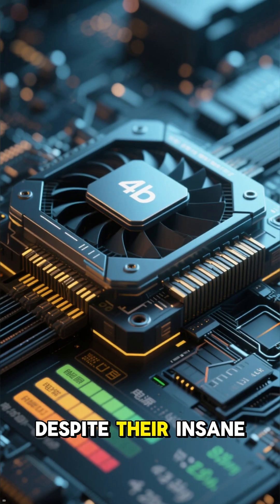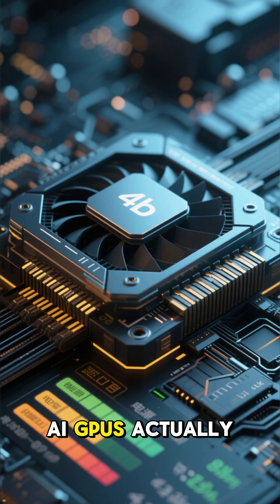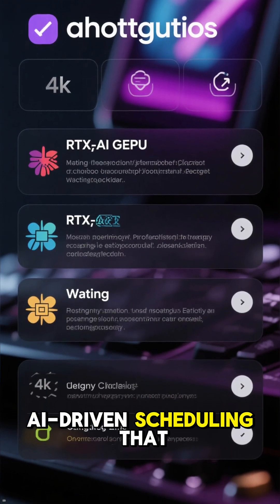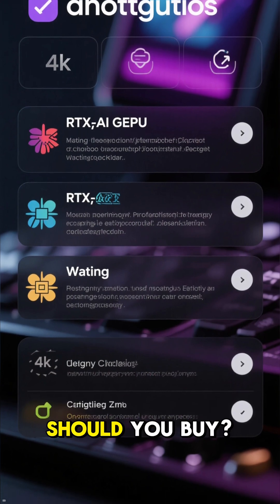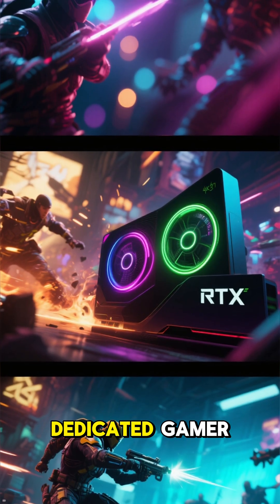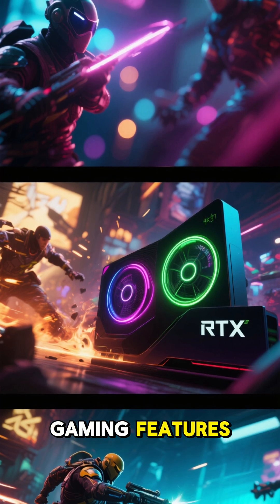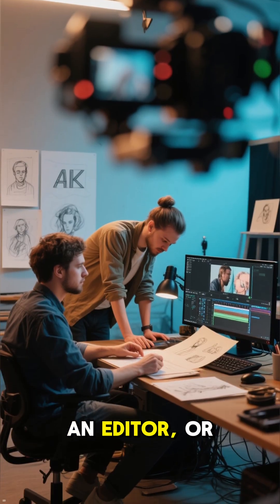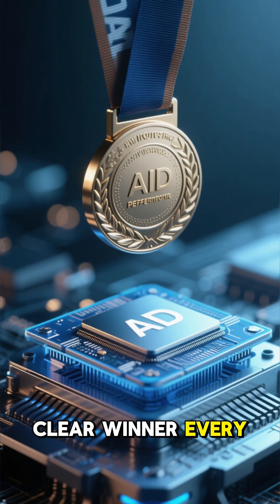RTX vs AI GPUs in 2025 — The REAL Performance Gap Explained! ⚡🤖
GPU technology is evolving faster than ever, and in 2025 the gap between traditional RTX gaming GPUs and new AI-optimized GPUs has become impossible to ignore. This short video breaks down the real differences so you can choose the right card for gaming, editing, or creative AI workflows. 🤖⚡

• Why AI GPUs now include advanced tensor cores
• How frame prediction beats traditional raster performance
• Why power efficiency has jumped forward
• Which workloads benefit the most from AI GPUs
• When RTX still has the clear advantage

AI GPUs focus on accelerating neural networks, video generation, 3D model inference, and real-time AI enhancement. Thanks to upgraded tensor cores, these cards process large models much faster than gaming GPUs. This means blazing-fast video editing, instant AI upscaling, quicker 3D renders, and smoother multimodal workloads. 🧠💨

But RTX cards are still unmatched for pure gaming. NVIDIA’s gaming drivers, ray tracing optimization, and DLSS refinement continue to make RTX the better choice for FPS-heavy titles. If you’re a competitive gamer, the latency tuning and frame stability of RTX remain king. 🎮🔥

AI GPUs shine in **creative workflows** — video editing, VFX, 3D animation, virtual production, and AI applications. They also use **less power** due to smarter AI-based resource scheduling. This makes them ideal for creators building compact or budget-conscious rigs.

• Gamers
• Video editors
• 3D artists
• AI creators
• Anyone building a new PC in 2025

RedTechFo gives you honest, practical advice based on real performance — not hype. ⚡